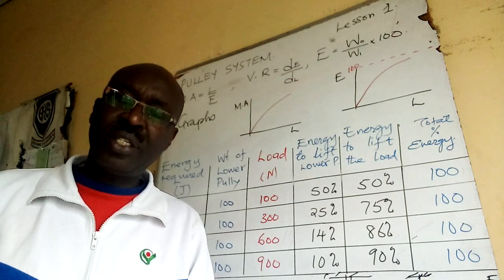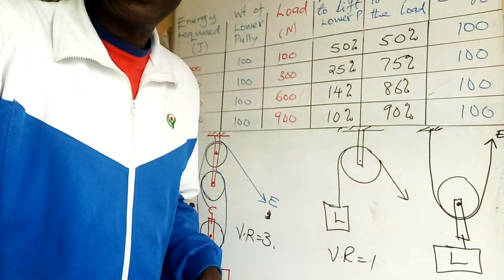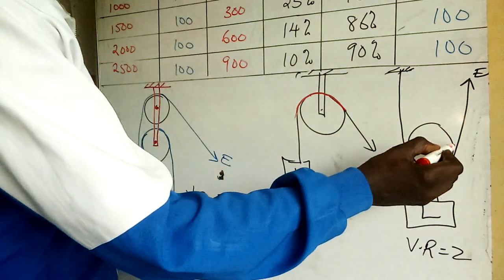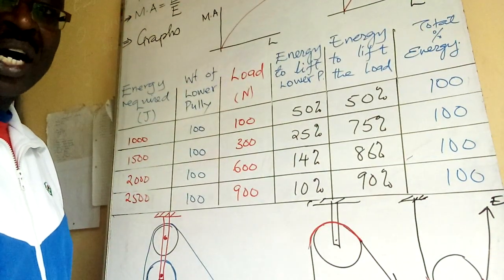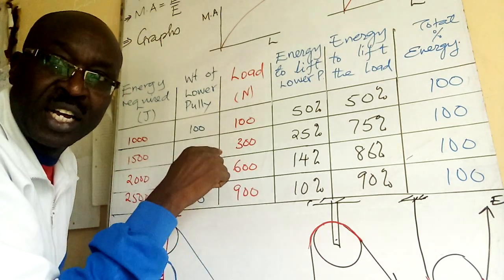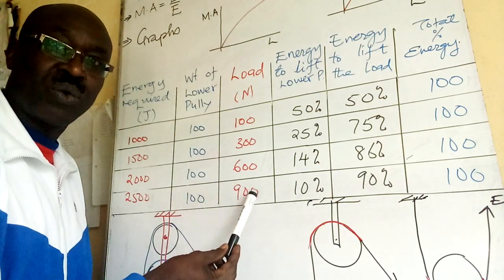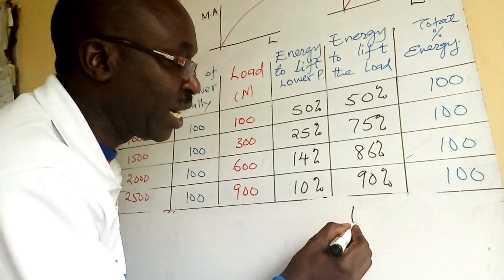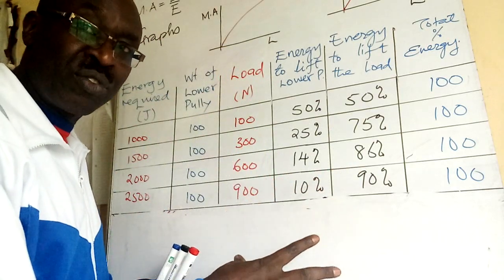PULLEY SYSTEM#PHYSICS#Lesson 1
Definations and formula